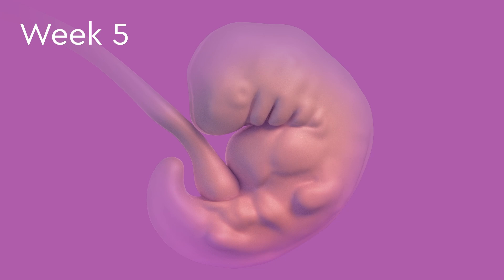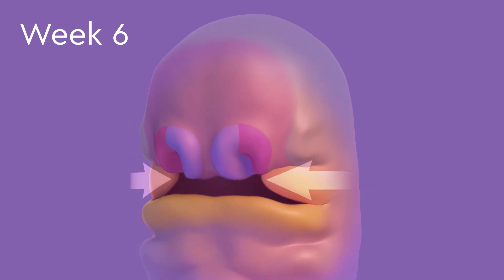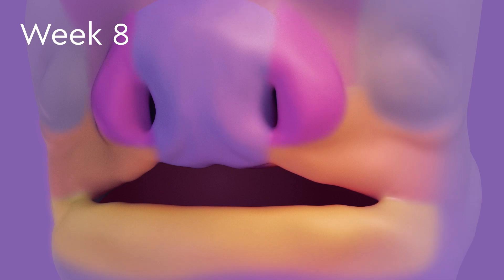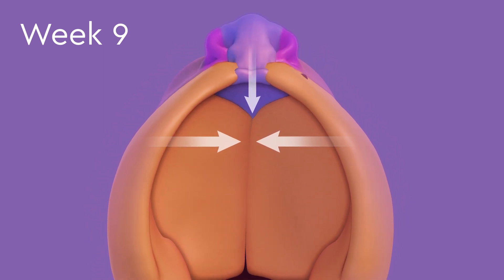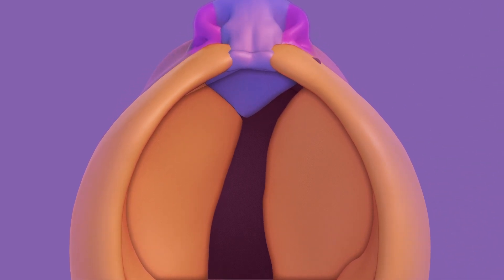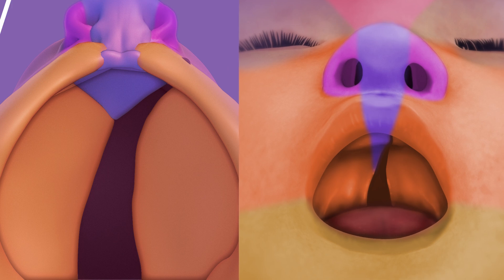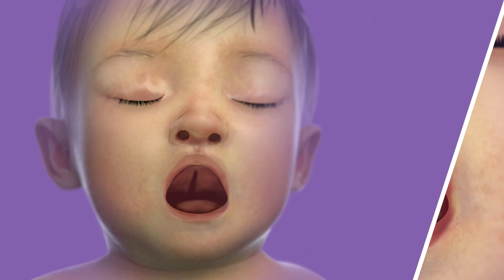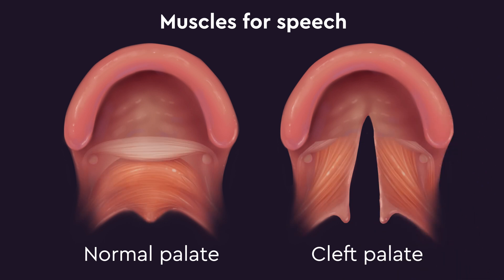How Does a Cleft Palate Form?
A cleft palate begins to develop early in pregnancy and is a congenital condition, which means it’s present at birth. A cleft palate is an opening or split in the roof of the mouth. This video will help you understand how a cleft palate forms during an embryo’s development.

A baby’s nose, mouth, jaw and face begin to form early in pregnancy. Their formation starts with pieces called “processes,” which travel toward each other and fuse together. If the pieces don’t fuse together fully, a cleft palate can occur. The cleft (split or opening) can vary in shape and size. Our cleft palate surgeons are experts at performing surgery to close the opening formed by a cleft.

Learn more about treatment options for cleft palate and our Cleft Lip and Palate Program